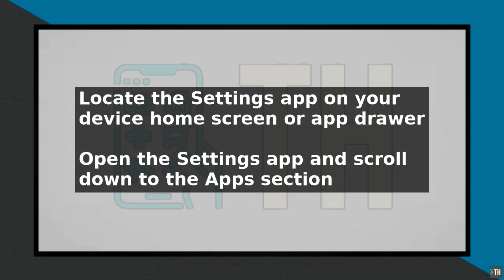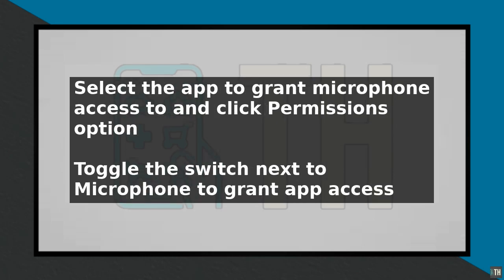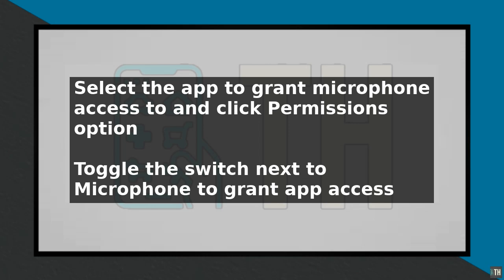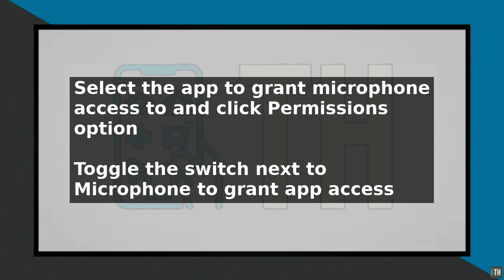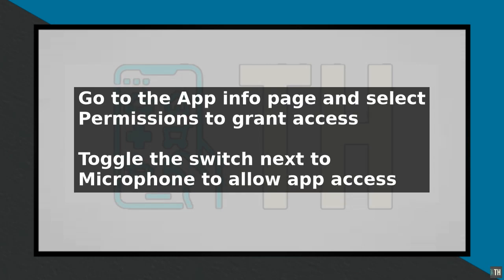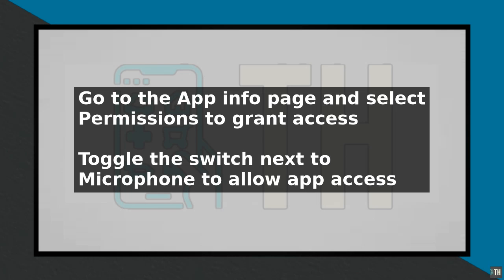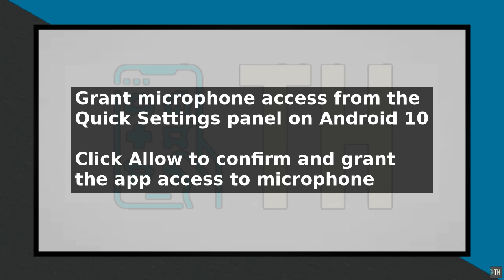How To Turn On Microphone Access On Android (2025)